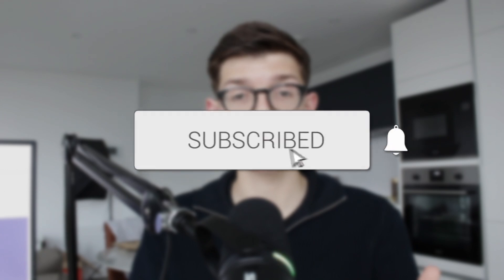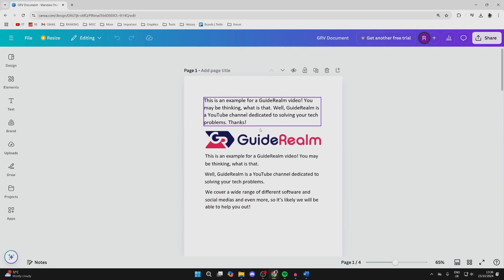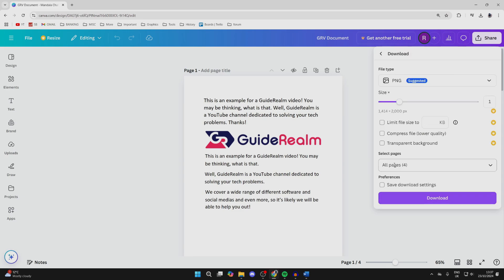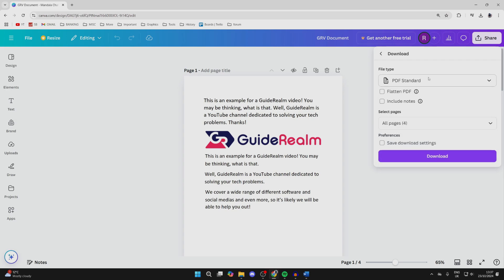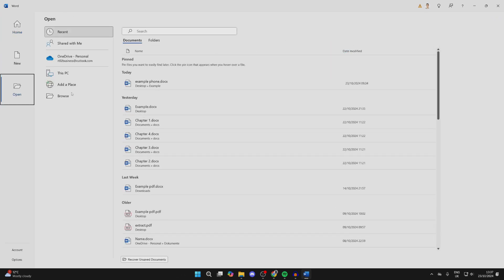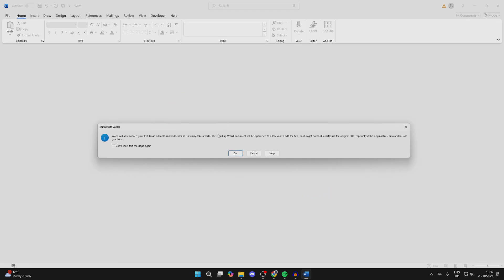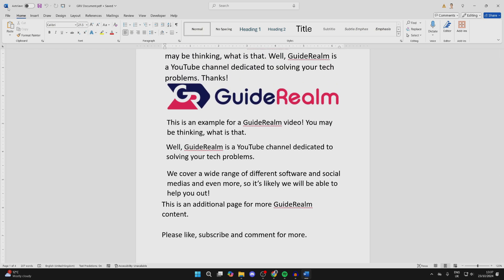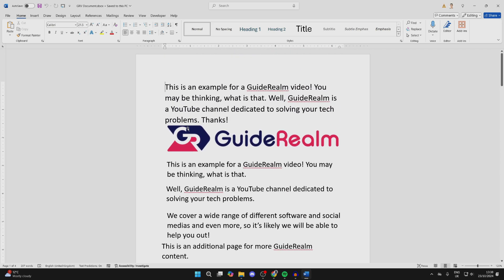How To Save Canva Design As Word Document - Full Guide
Learn how to save canva design as word document and convert in this video.

GuideRealm